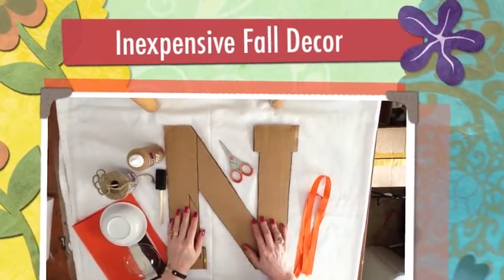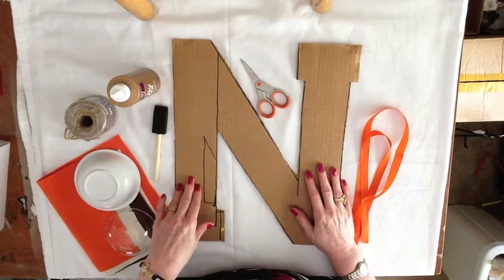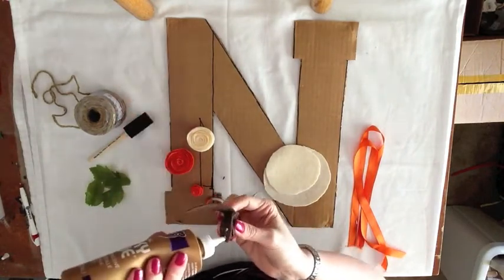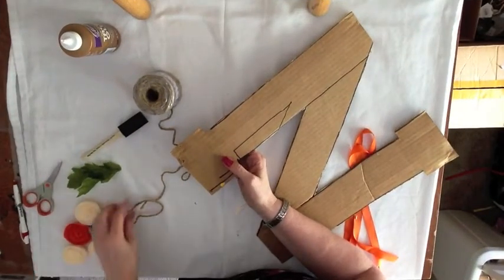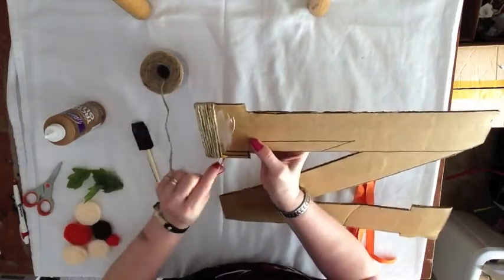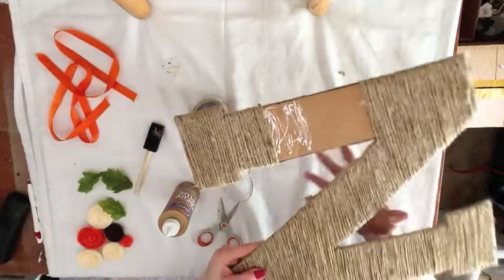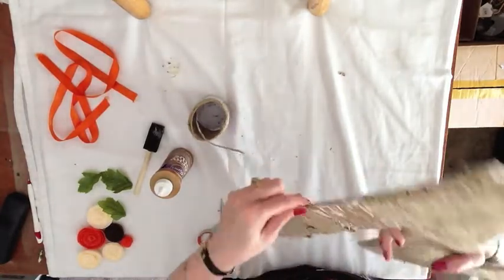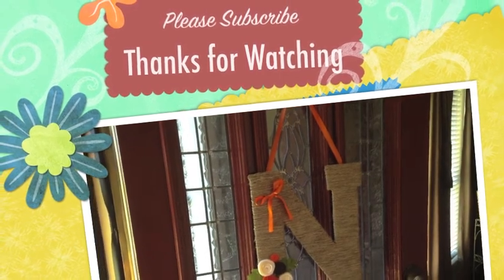Inexpensive Fall Decor Craft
This video is a tutorial creating an inexpensive fall decor craft.
Supplies needed:
Cardboard cutout of letter
jute twine, felt, glue, scissors, hot glue gun, ribbon